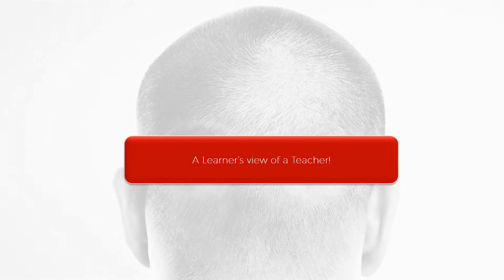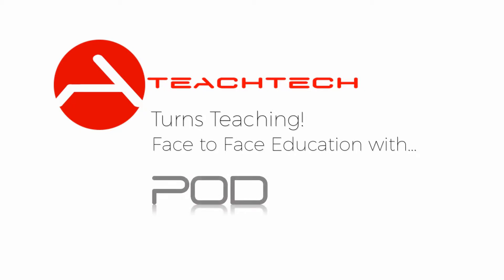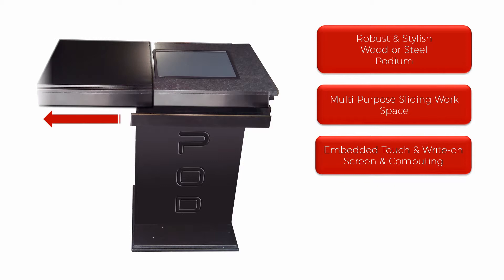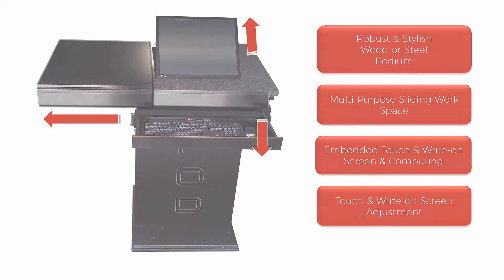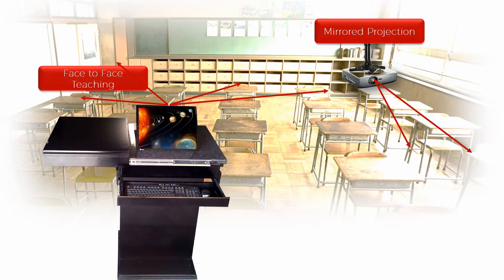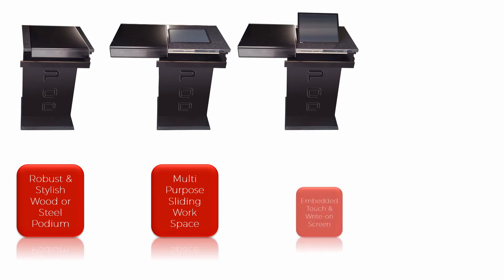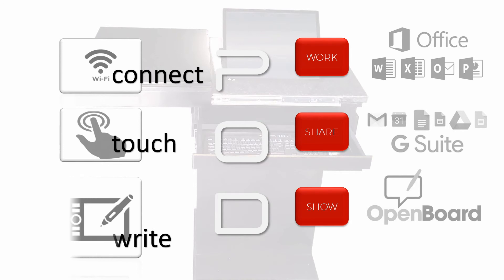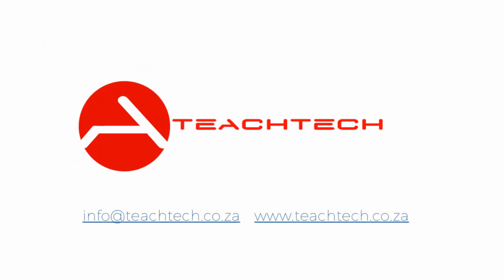TeachTech - The POD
The ultimate Educational tool. The POD.